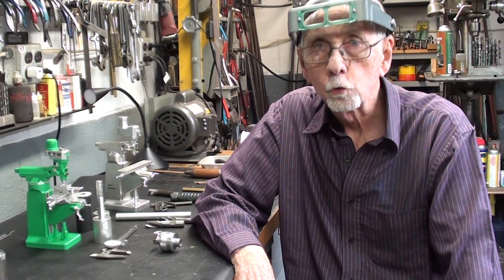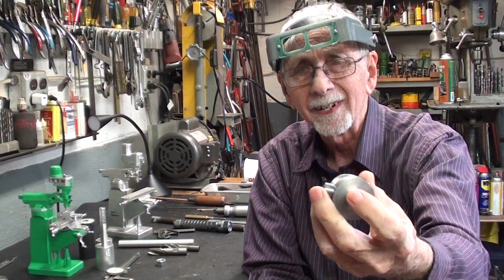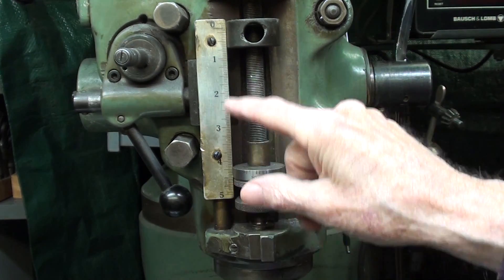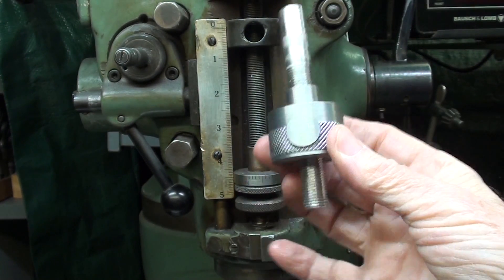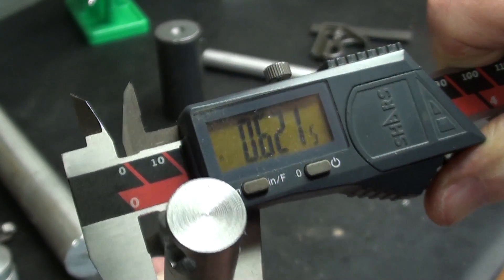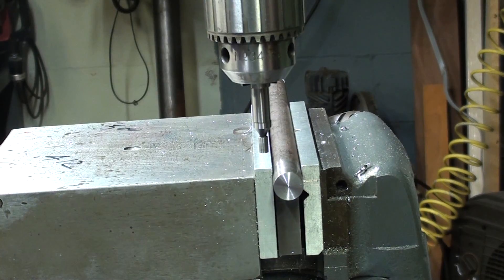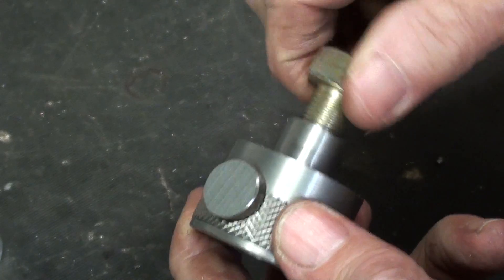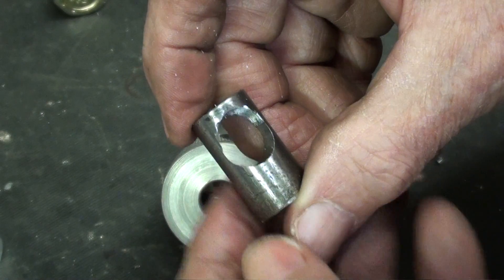MAGIC PUSH BUTTON QUILL STOP pt 1 #868 tubalcain bridgeport mill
This is part 1 of a 2 part video on HOW TO MAKE A PUSH BUTTON BP QUILL STOP.
Make sure you watch these two related videos of mine.